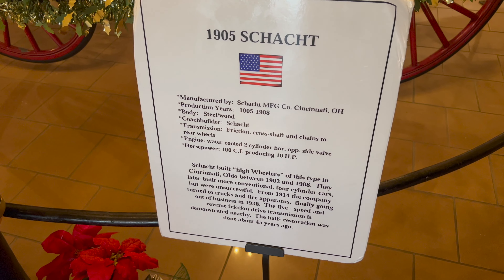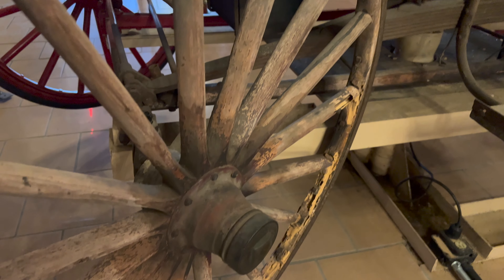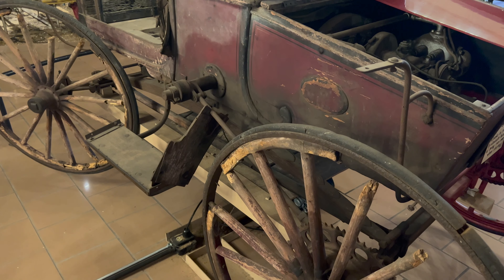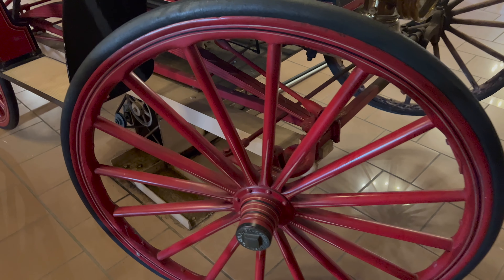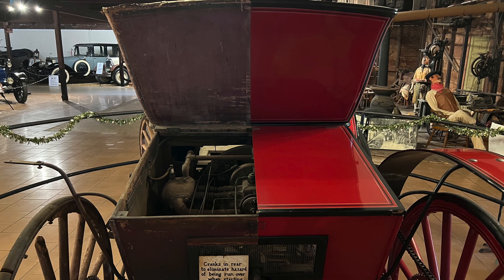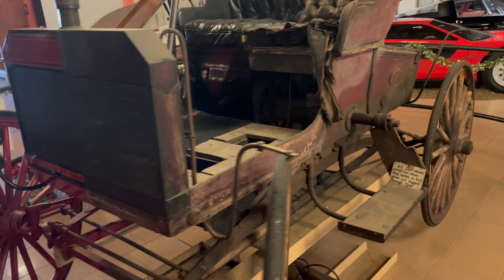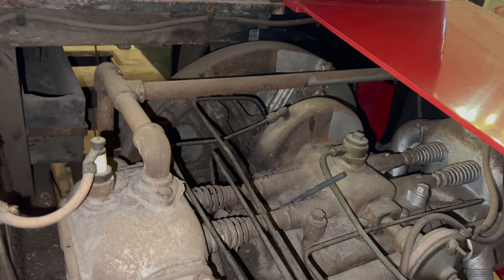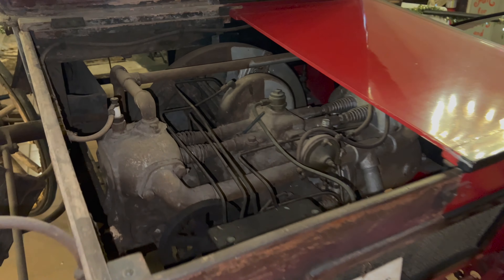Keep it Original or Restore it? 1905 Schacht Shows both ways at the Sarasota Classic Car Museum